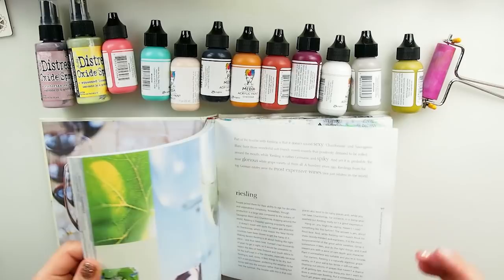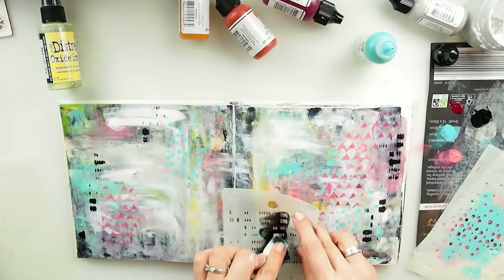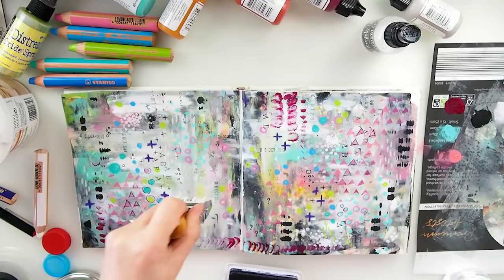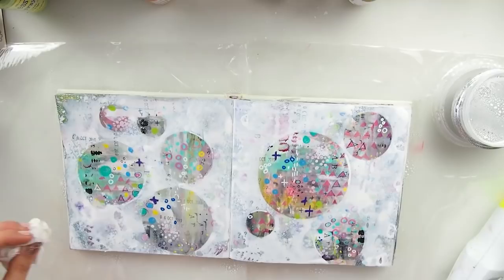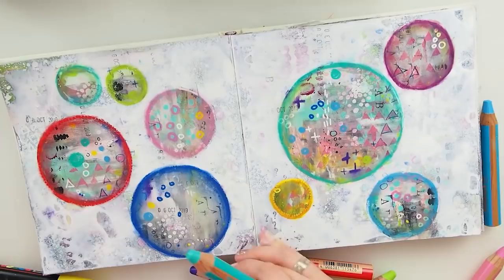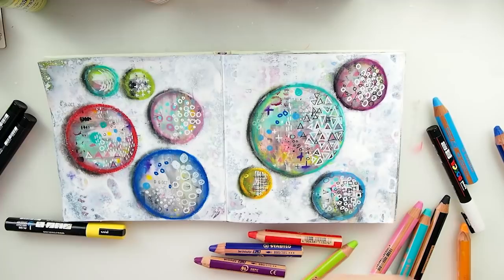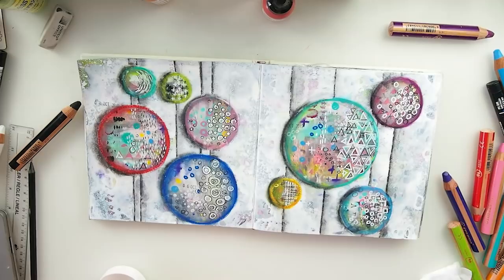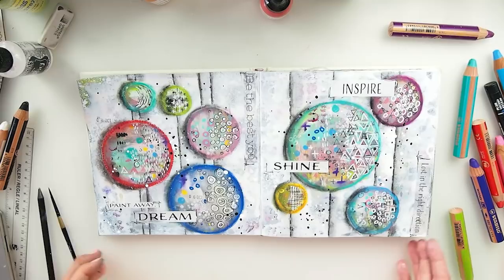Abstract Painting Journal Tutorial using Acrylics ♡ Maremi's Small Art ♡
Abstract Painting Journal Page + Doodles
We will be using acrylics and wax crayons. Create your texture using stencils.